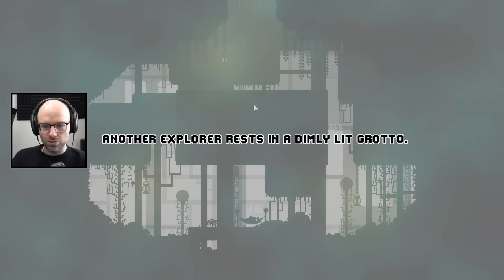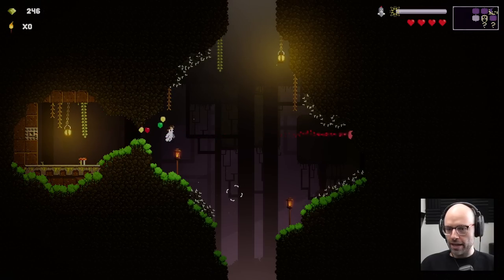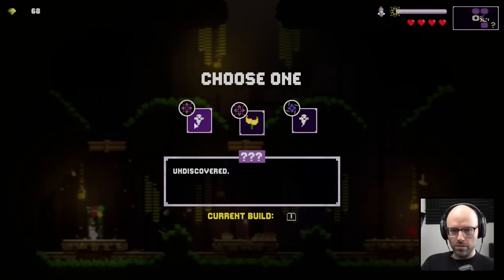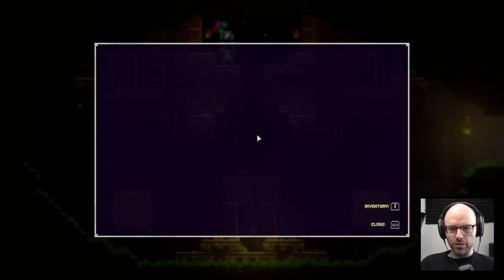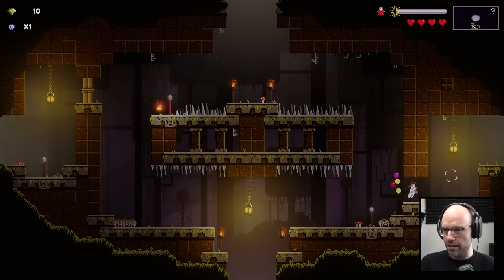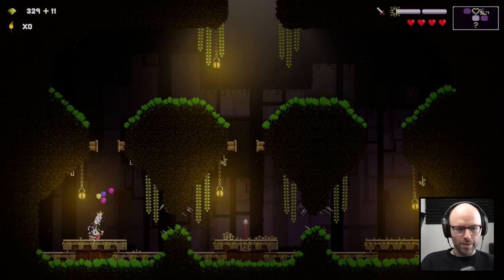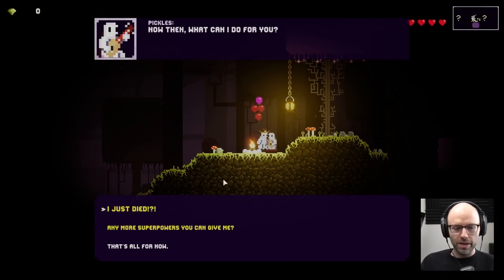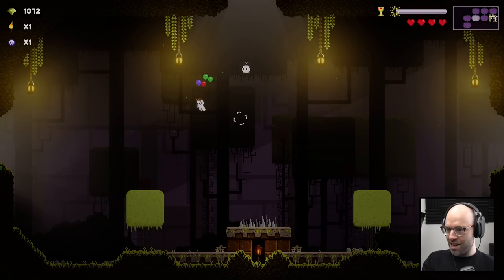They will never make a roguelite I can't beat (Beyond the Long Night ad)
Beyond the Long Night is now out in Early Access, check out the

This video came from my stream on April 17th, 2023. Catch me live from 9AM-2PM PT every weekday